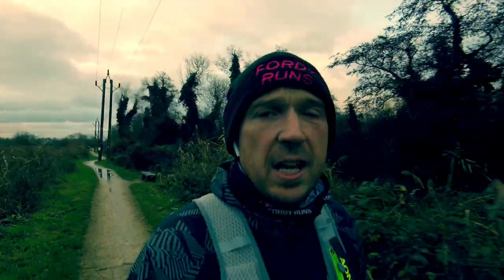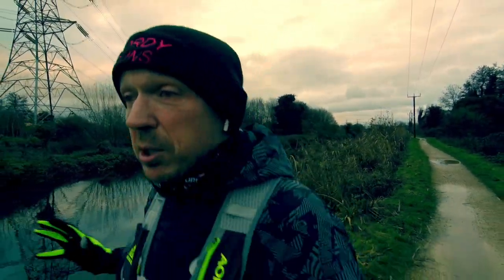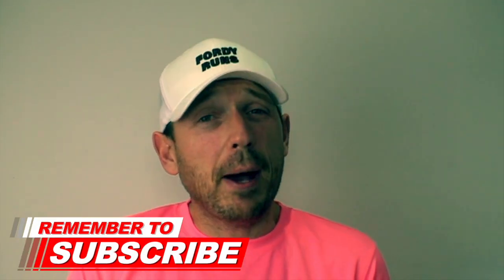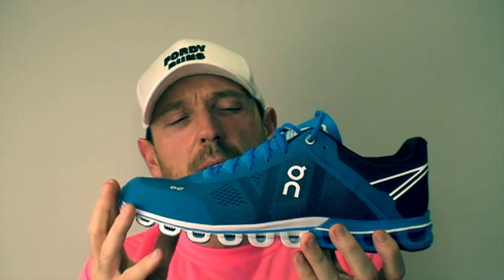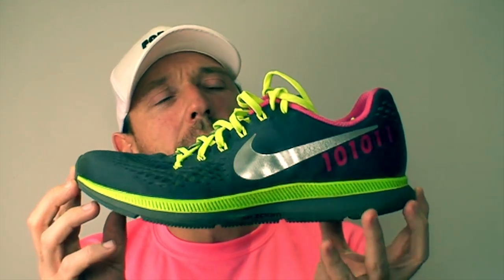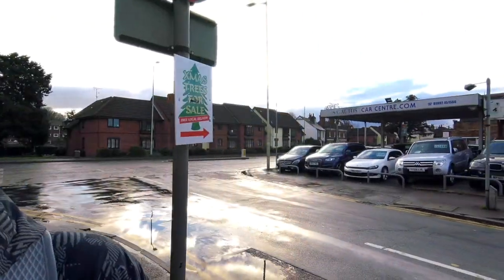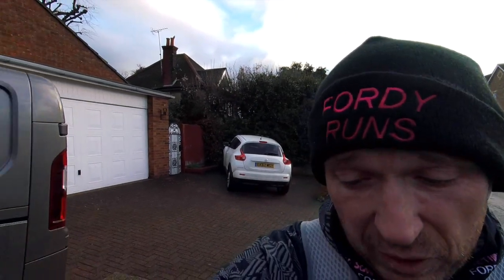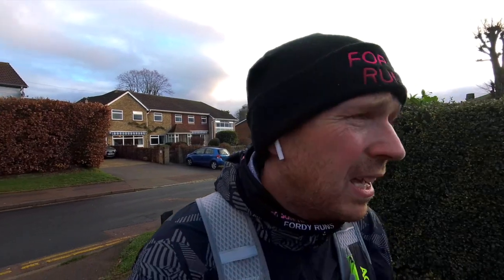Best MARATHON TRAINING Shoes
Best Marathon Training Shoes? In my Weekly Running Vlog I discuss amongst things my marathon running shoes which I am using to train for the London Marathon 2019 and Manchester Marathon 2019!

VOTE for Fordy Runs at the 2019 Running Awards for BLOG (personal)